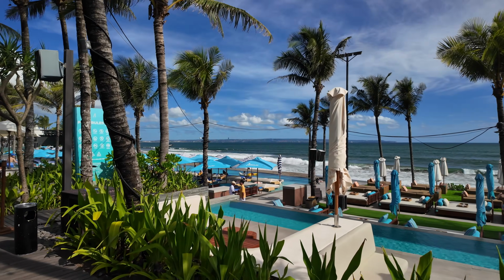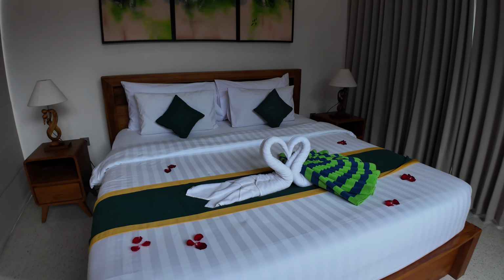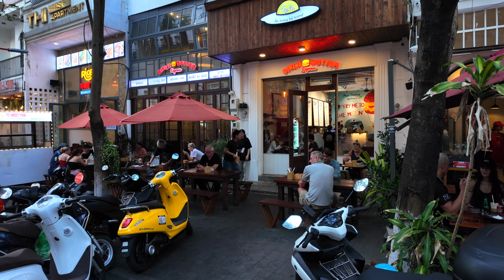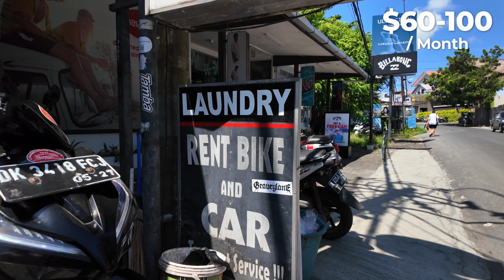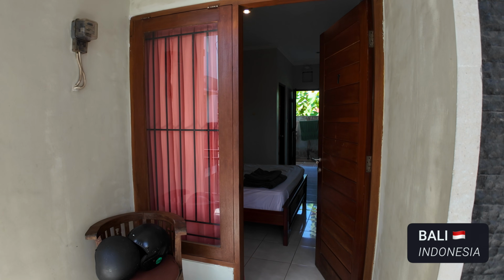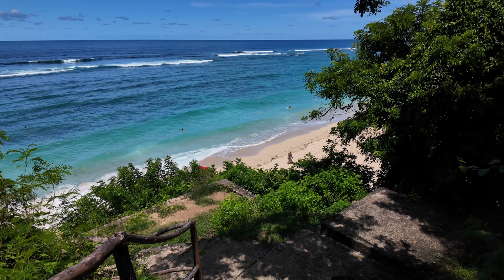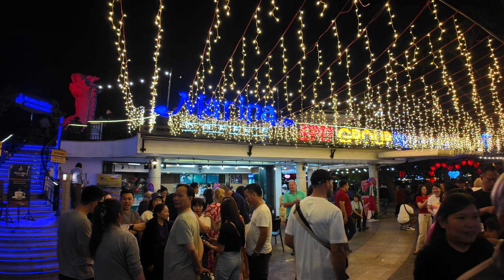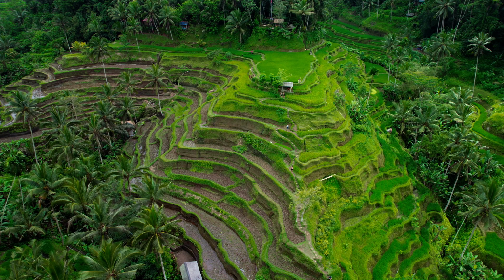Da Nang or Bali 2026: Which One Is Better for Digital Nomads and Expats?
Thinking about moving to Southeast Asia but not sure whether Bali or Da Nang is the better fit? This video breaks down everything you need to know as a digital nomad in 2025.

Osmo Pocket 3 (camera)
DJI Mini 3 (drone)

*VIDEO CHAPTERS:*
00:00 Da Nang vs Bali 2025
00:39 Housing
01:53 Food
03:10 Getting Around
05:15 Work Setup
06:20 Gym
07:14 Things To Do
08:05 Social Life
08:42 Visa Process
09:41 Which One Fits Better